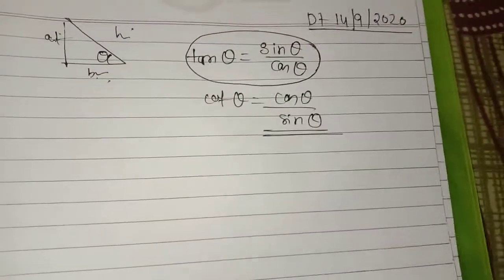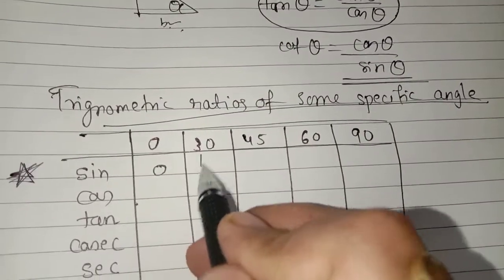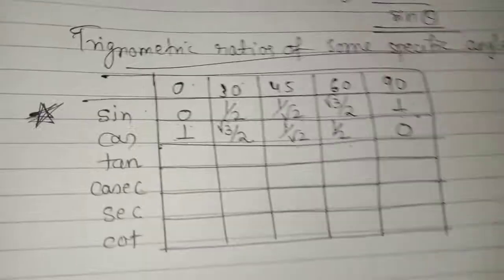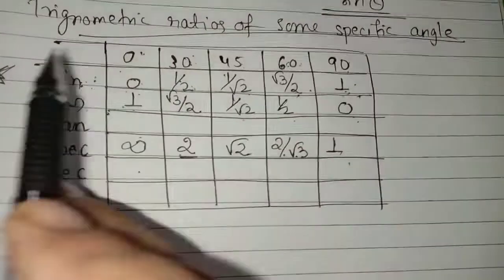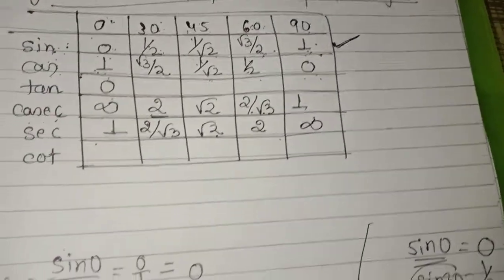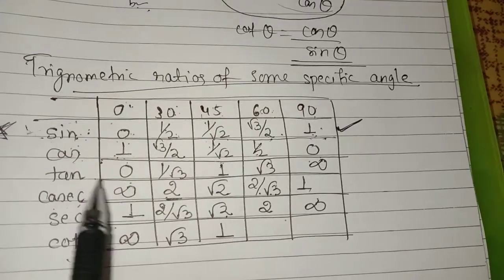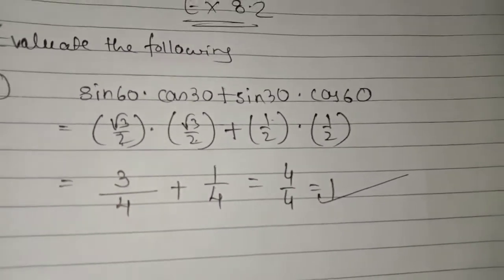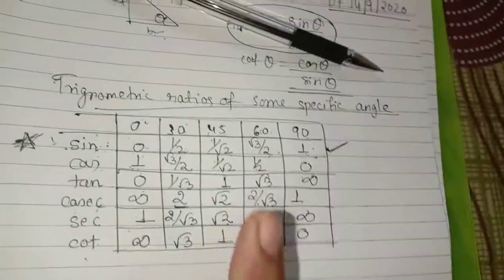Ch. 8 Teignometry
Ex 8.2 conth